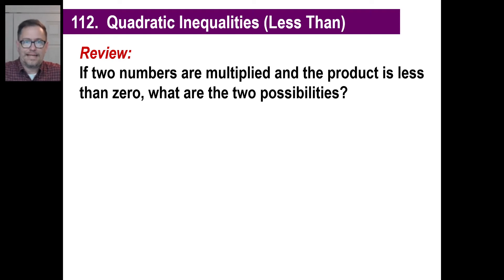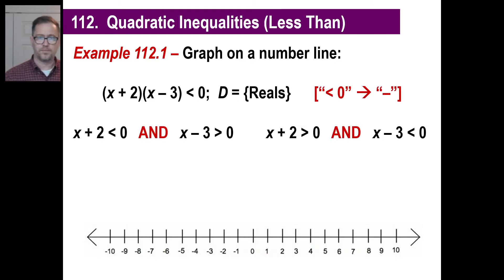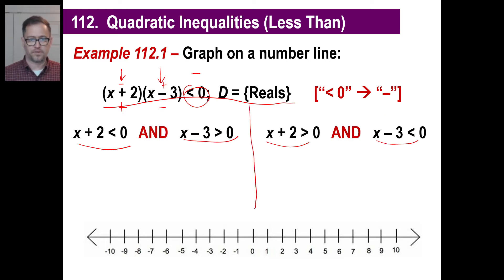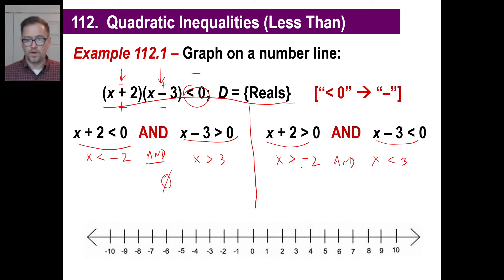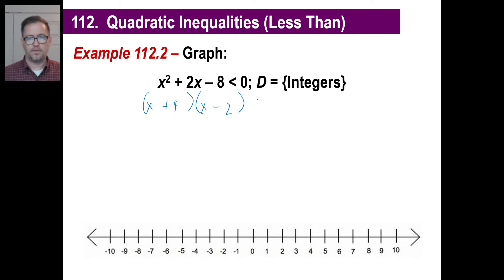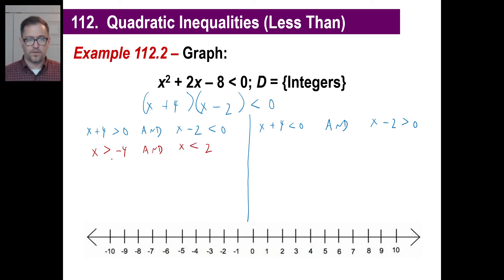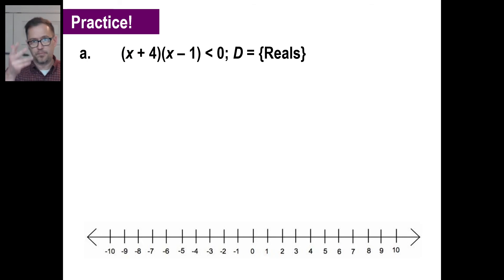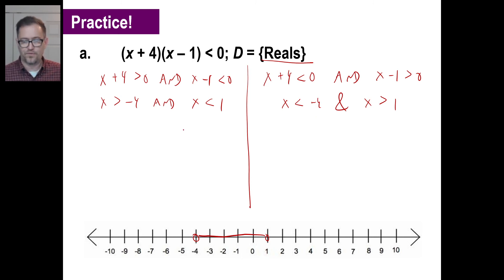Saxon Math - Algebra 2: 3rd Edition (Lesson 112 - Quadratic Inequalities - Less Than)